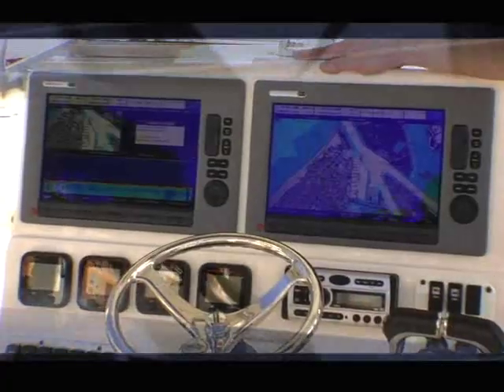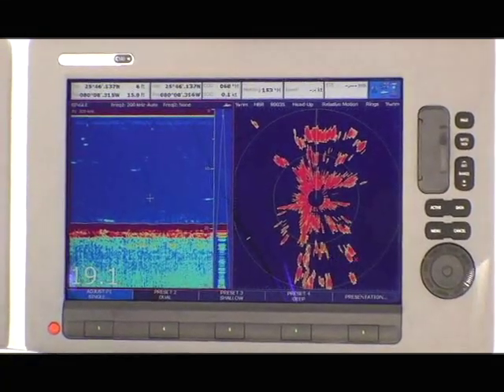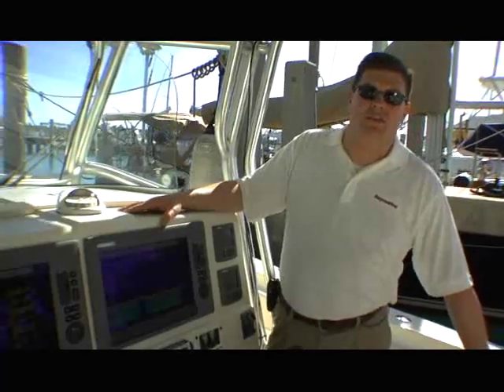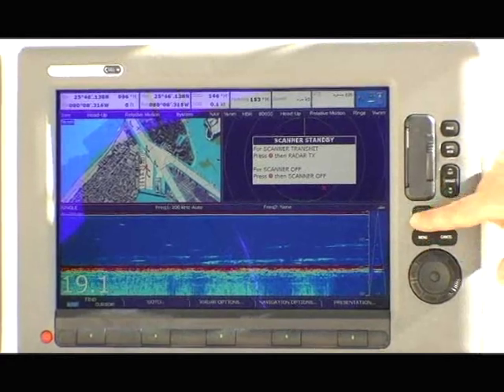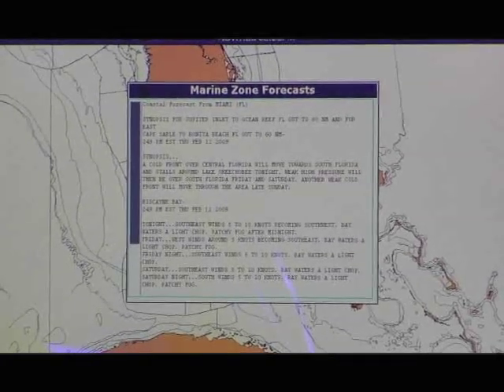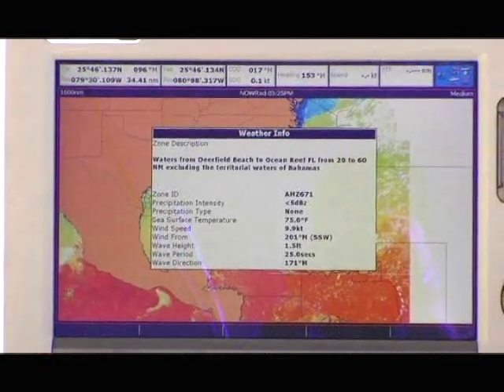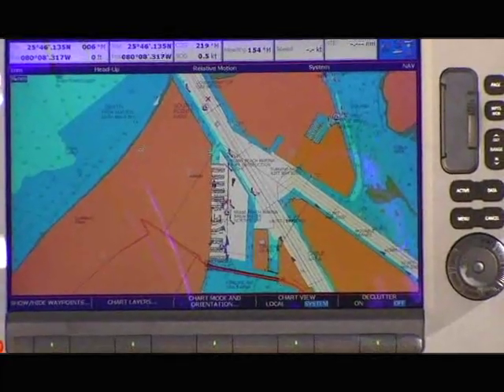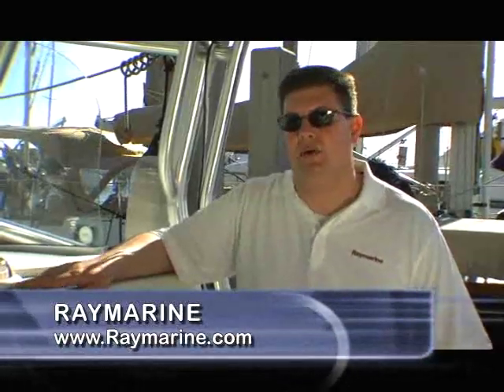Raymarine C-Series GPS Chartplotter Fishfinder